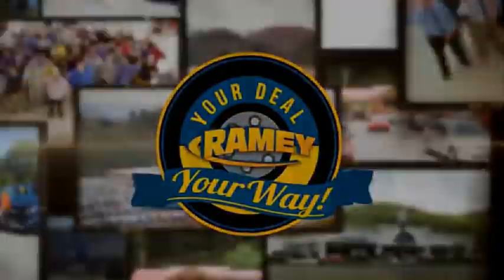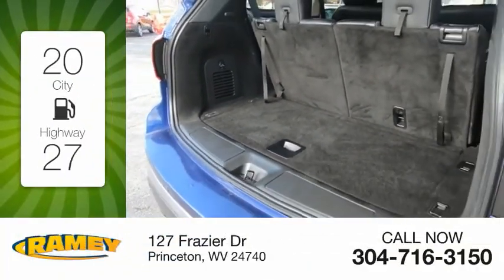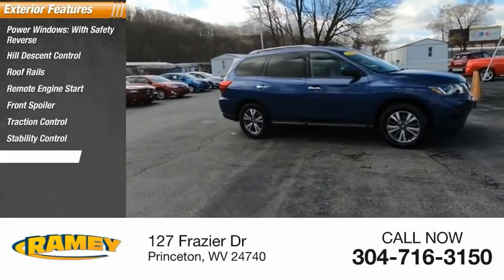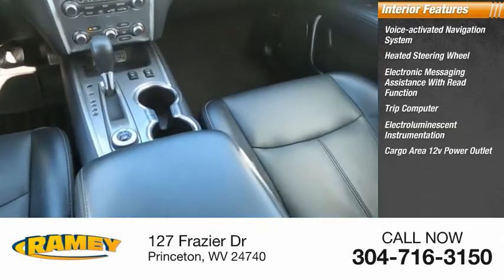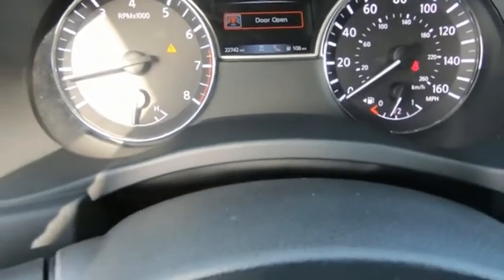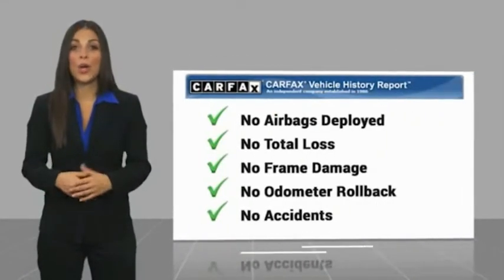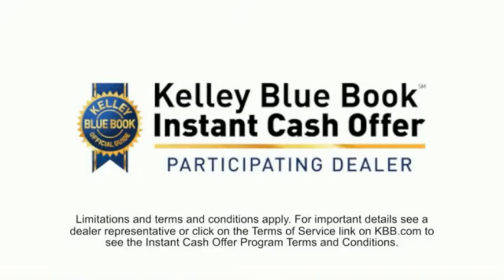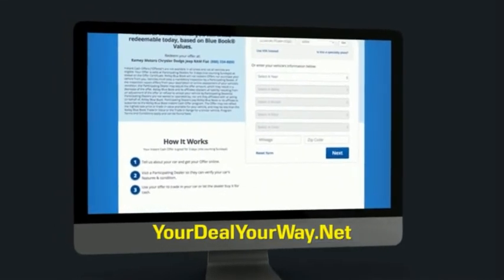2020 Nissan Pathfinder Princeton WV 1-SA210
2020 Nissan Pathfinder SL

Ramey Motors
127 Frazier Dr